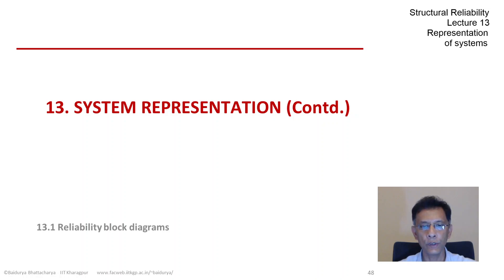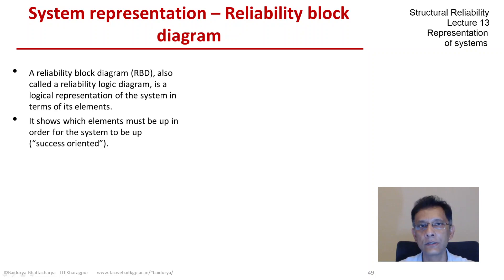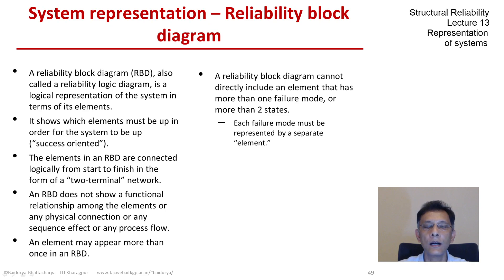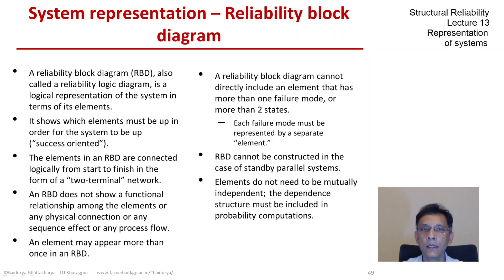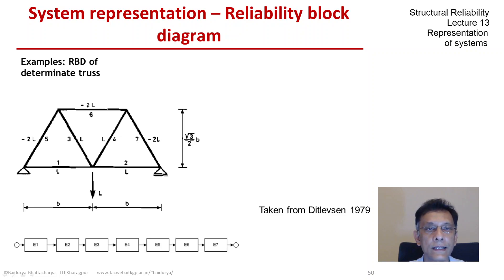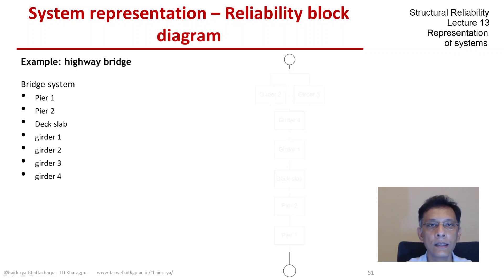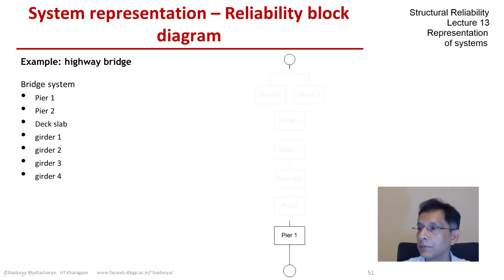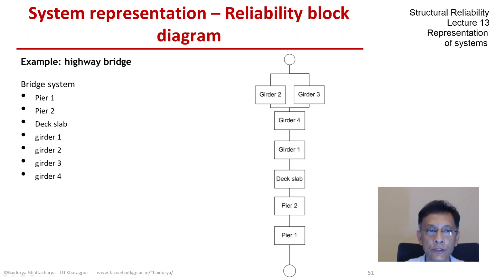STRUCTURAL RELIABILITY Lecture 13 module 01: Introduction to reliability block diagrams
Introduction: "success oriented", two-terminal network, a determinate truss example, a highway bridge example